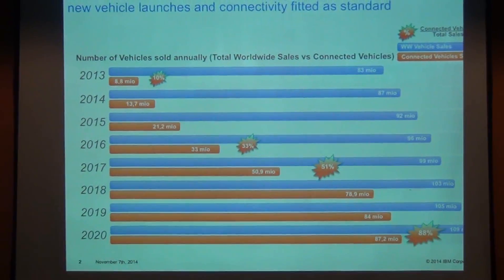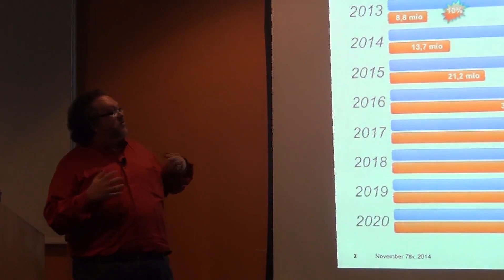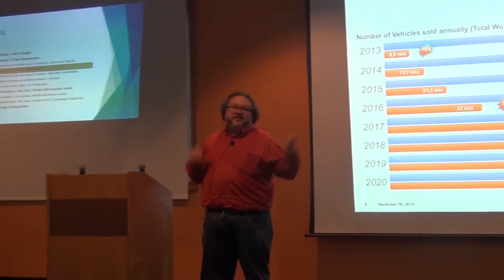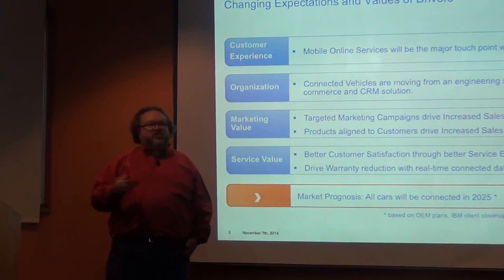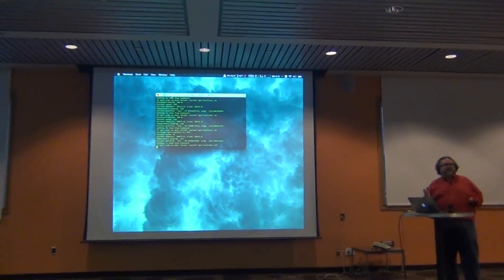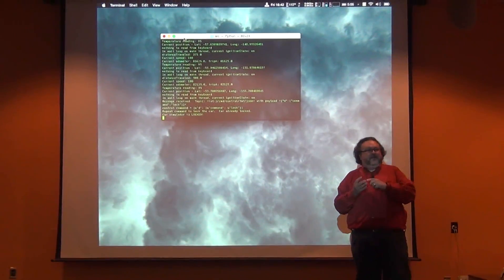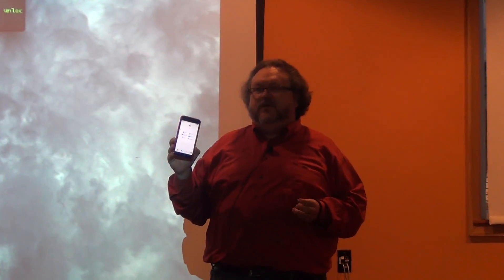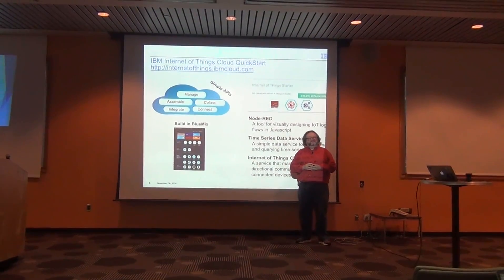IoT Connected Vehicle (simulation) Demo on Stage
by Michael Rowe